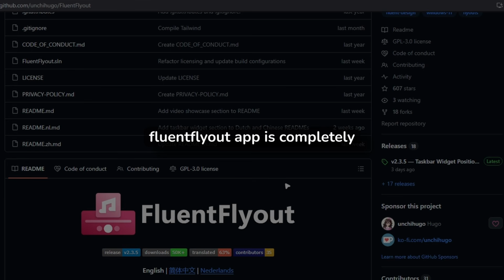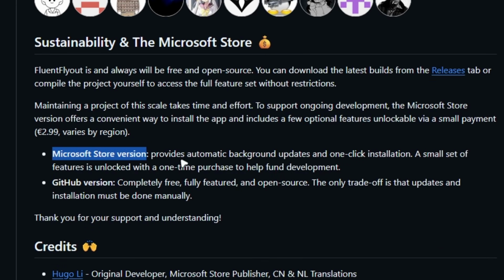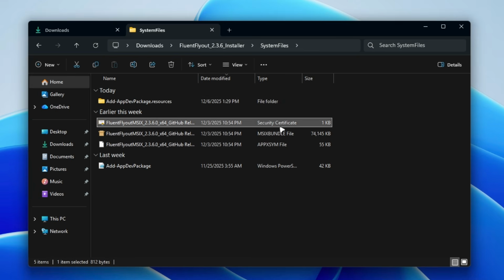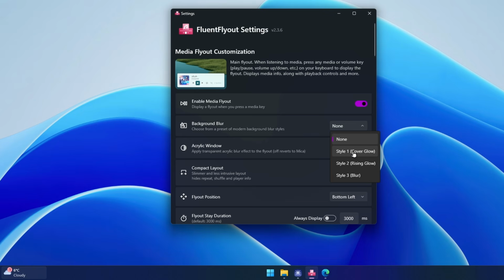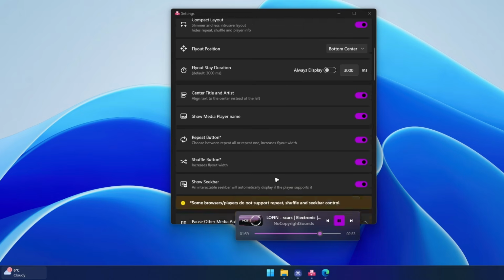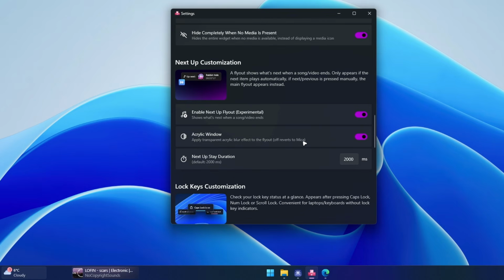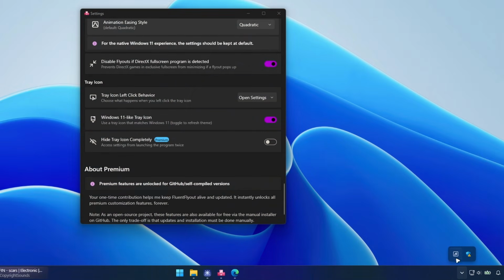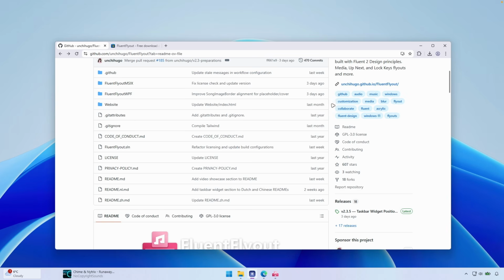This FREE App Makes Windows 11 Look SO Much Better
Windows 11's default media controls and flyouts look... well, pretty bad. FluentFlyout is a free, open-source app that fixes this with beautiful Fluent Design animations and native Windows 11 styling.

🎨 Want more wallpapers like this one?
I upload all my designs to FourthWall — easy to grab and download instantly.